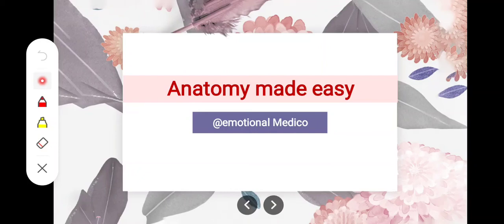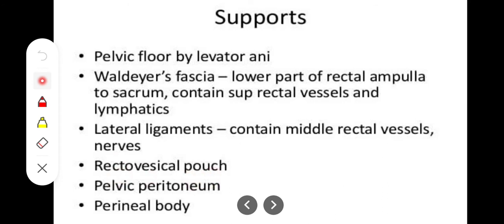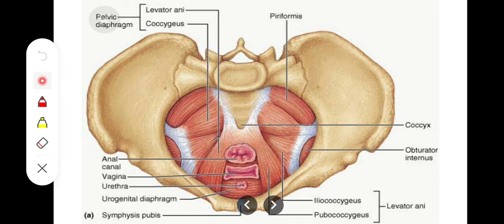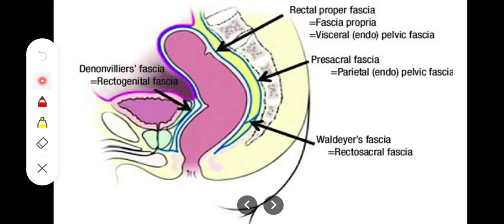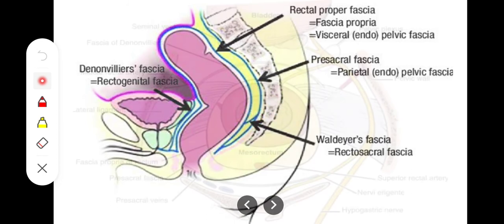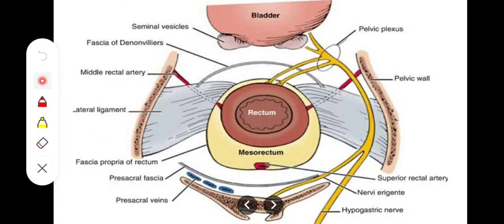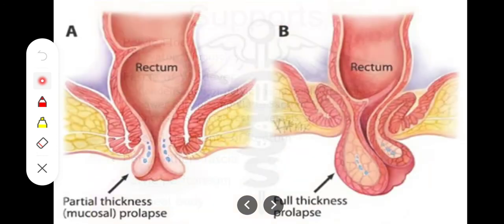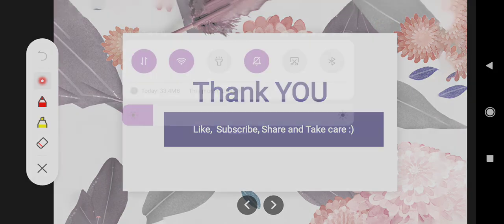Supports of rectum